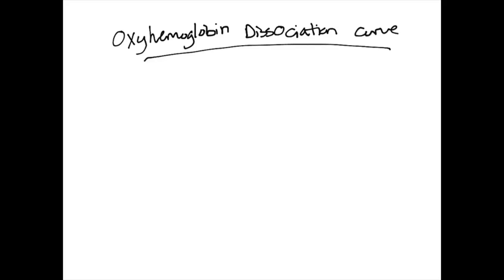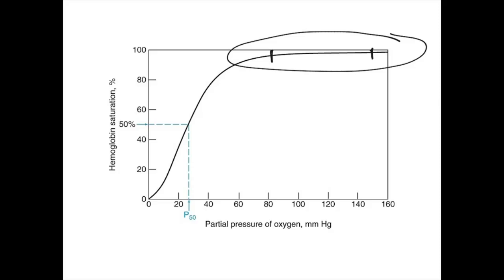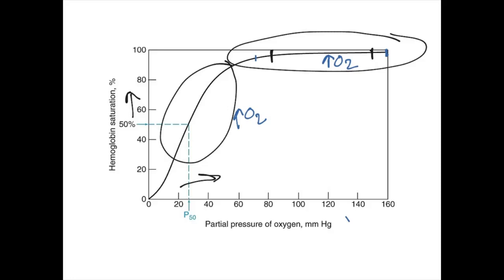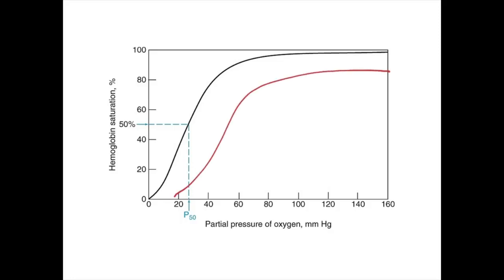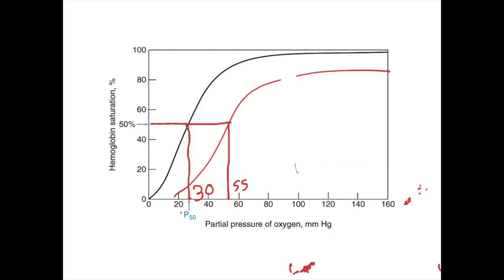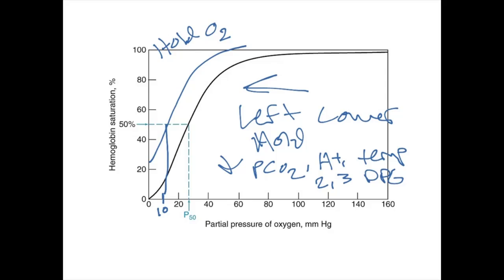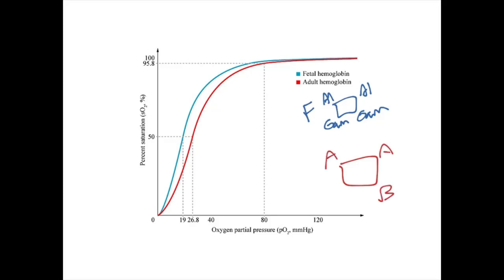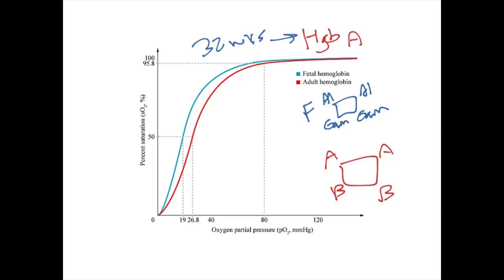Fetal Hemoglobin and the Oxyhemoglobin Dissociation Curve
This video briefly explains the oxyhemoglobin dissociation curve and why fetal hemoglobin is shifted to the left.